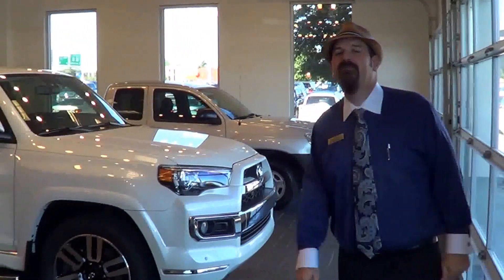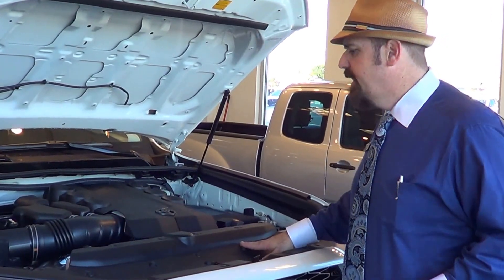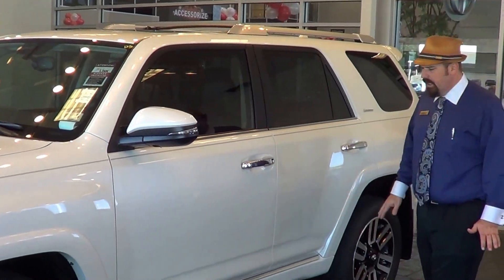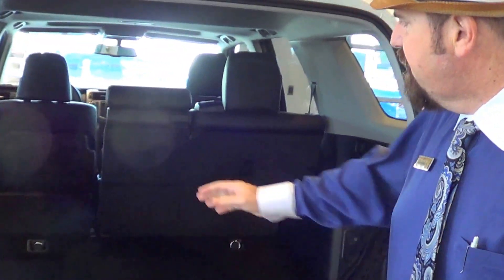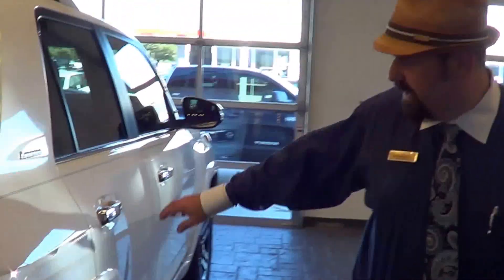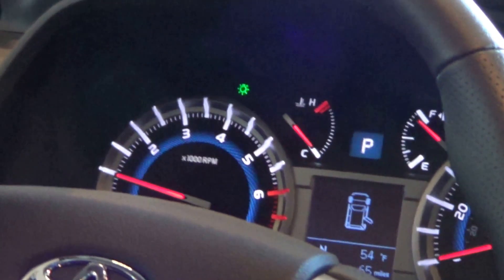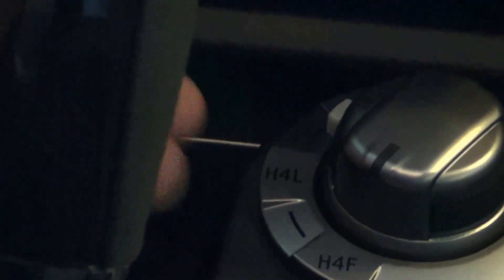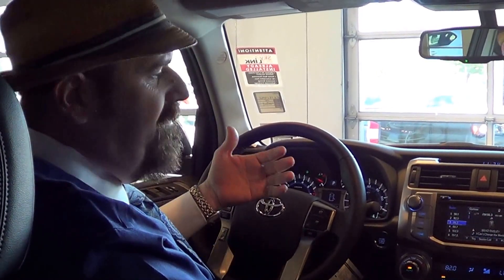White 2014 Toyota 4Runner Limited AWD Walk Around Video with Adam Minkley at Freeman Toyota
Freeman Toyota's Adam Minkley does a Walk-Around video of a 2014 White Toyota 4Runner Limited AWD.  At Freeman Toyota we love giving you a easy, and fun car buying experience.
Adam Minkley@ Freeman Toyota
204 NE Loop 820, Hurst Texas 76053.